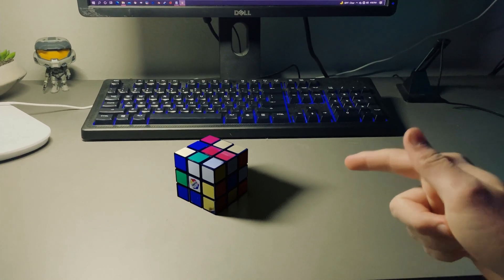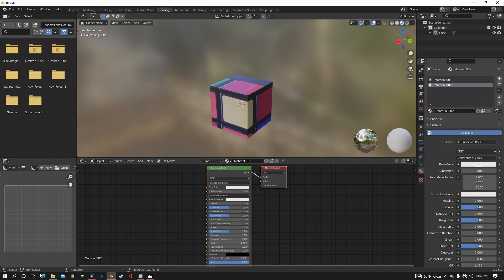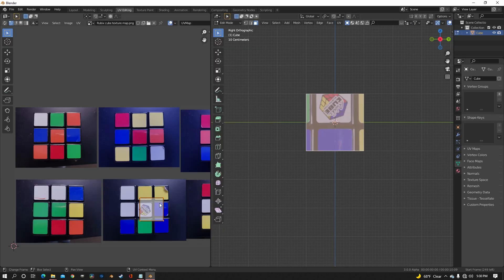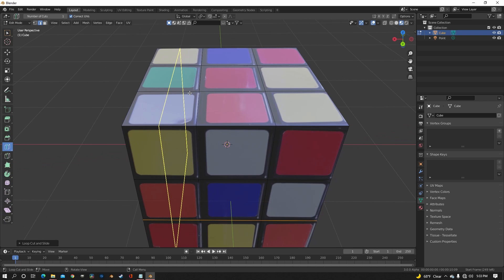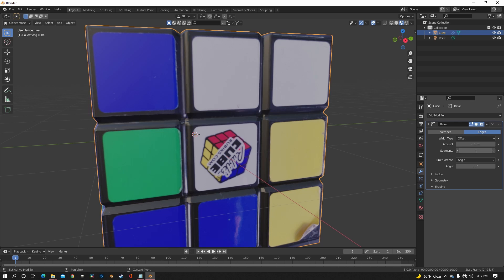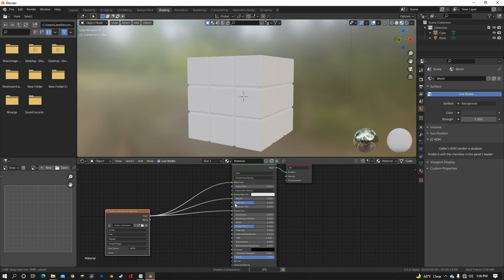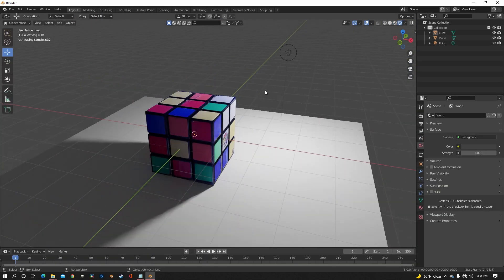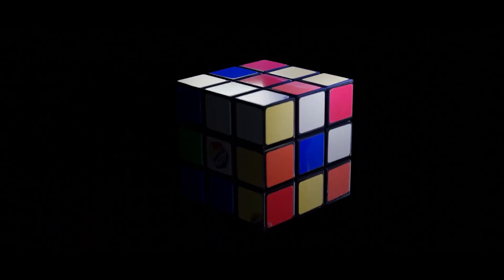Very Real Rubik's Cube (Blender Tutorial)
Easily create a realistic Rubik's Cube.